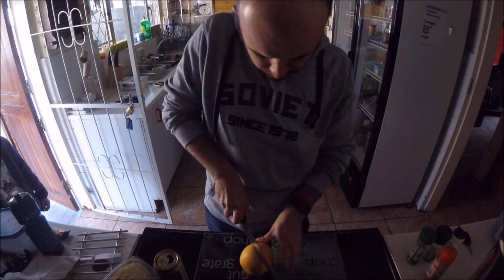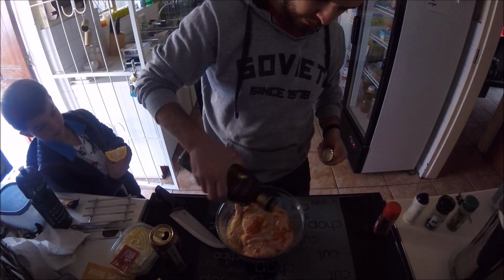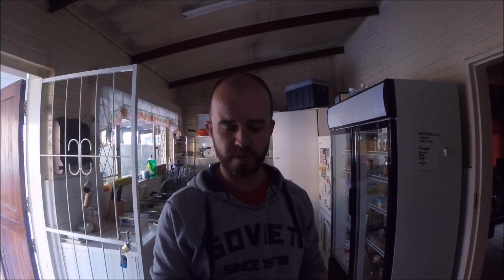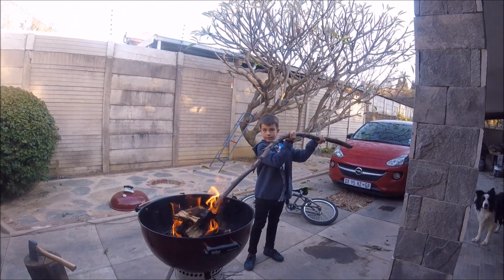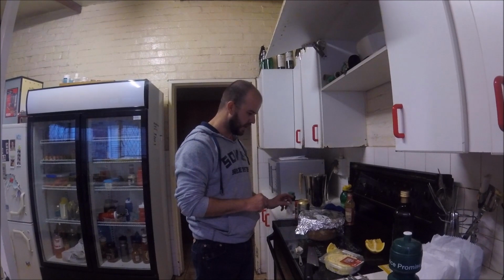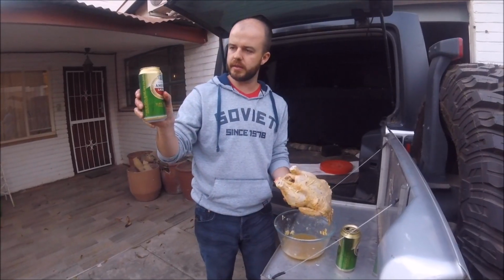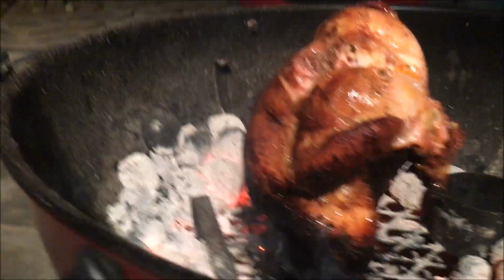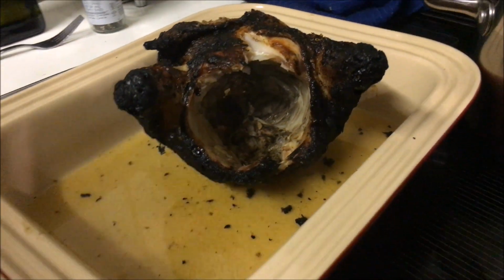Beer Can Chicken Bum Weber Barbecue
Fashion Clothing, Caps, Adventure Clothing and Protective Wear

We had a braai, (barbecue for the non South Africans) and I did the beer can chicken bum recipe on the Weber. The chicken always comes out awesome, soft, juicy and tender :) Michelle also learns to speak Jamaican...

..the end..